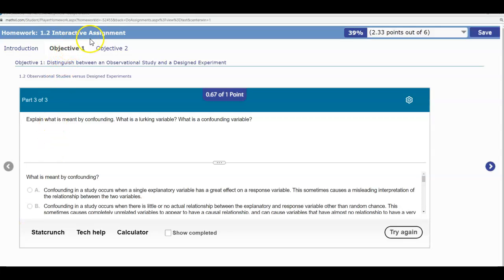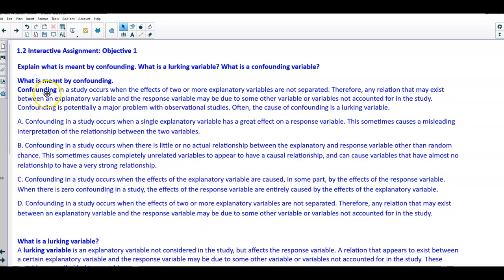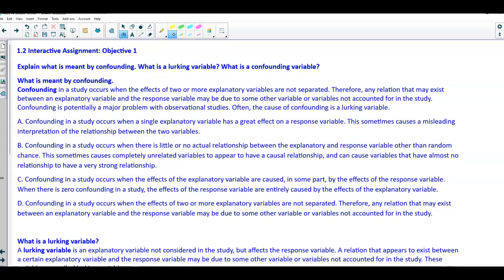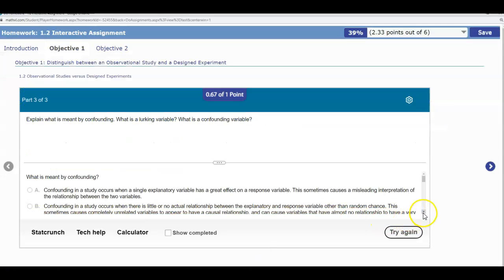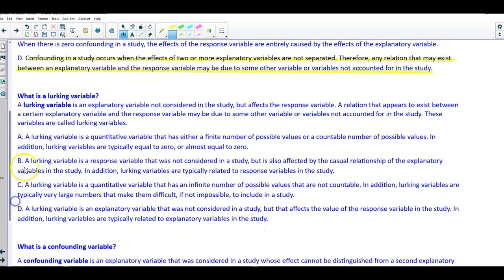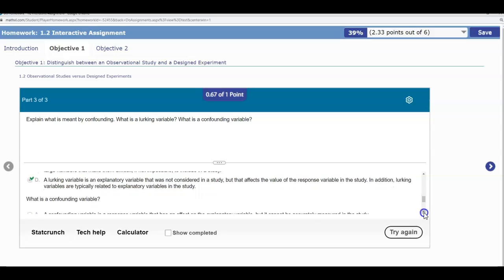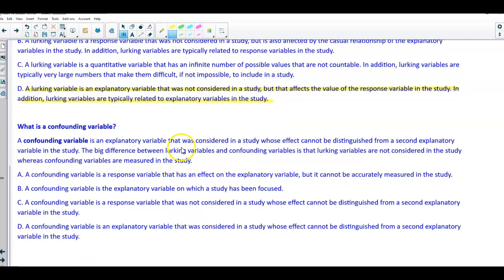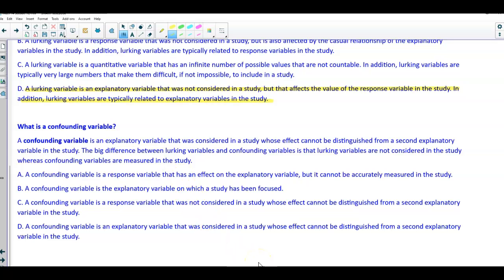Math 14 1.2 Objective 1:What is meant by confounding? lurking​ variable? confounding​ variable?